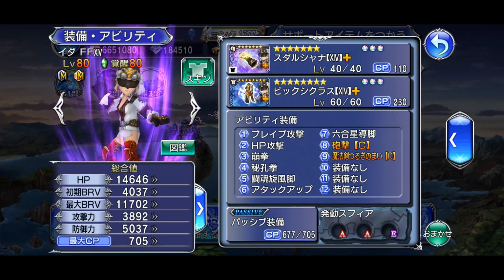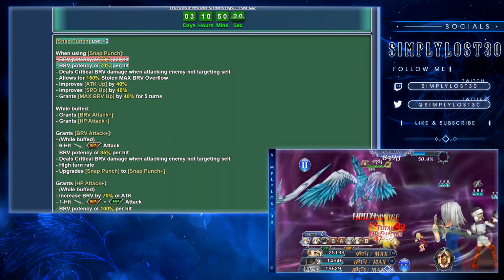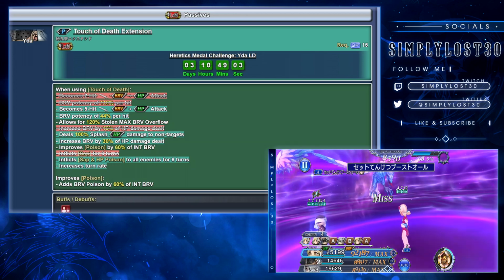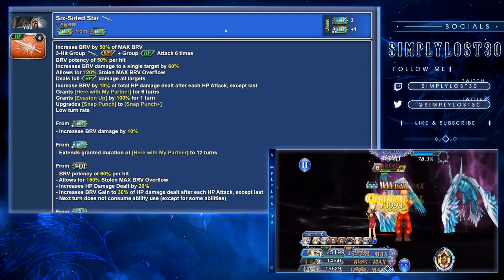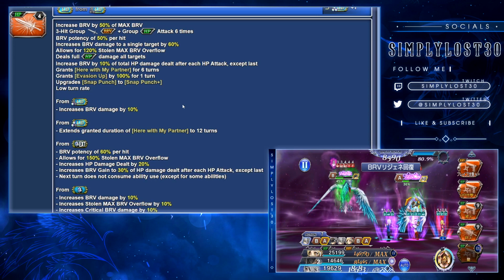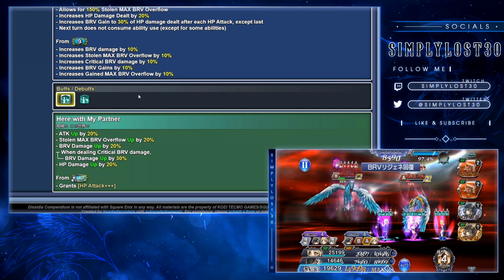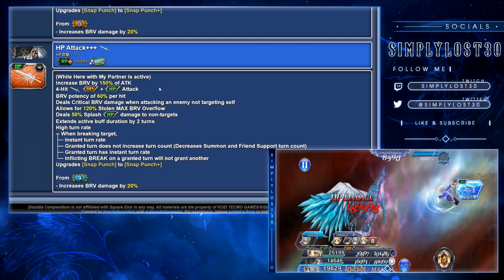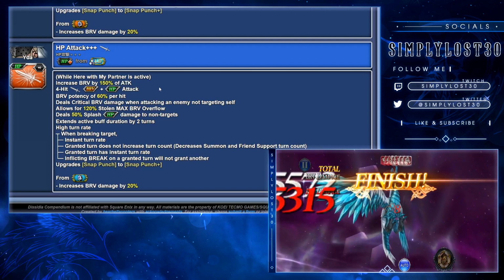SephyYda Cheese Shenanigans! Yda Rework/LD In-Depth! Worth Pulling For? [DFFOO GL]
ALRIGHT, GUYS!! Time to talk about Yda who shall be receiving her rework and LD weapon in the upcoming Heretics event! I'll be talking about her upcoming changes and also mentioned the "Yda Cheese" that you can do with Sephiroth!

Timestamps
Intro 0:00
Rework 1:27
LD Ability 3:03
Should You Pull 8:25

**Thank you to LeoBob & Zetakai on Discord for the translations read in my videos!**